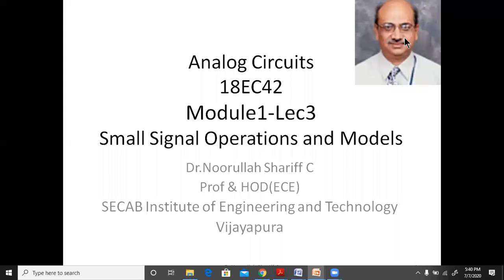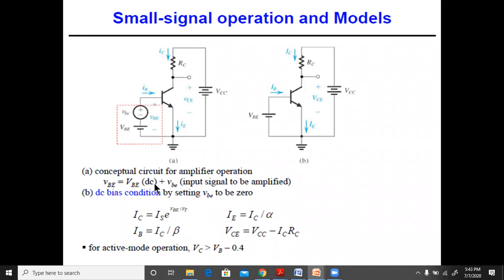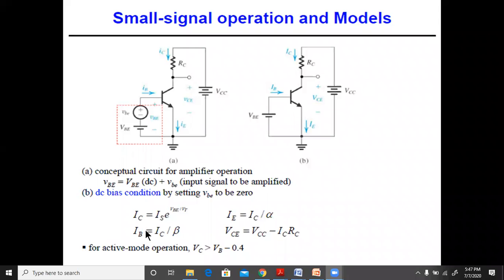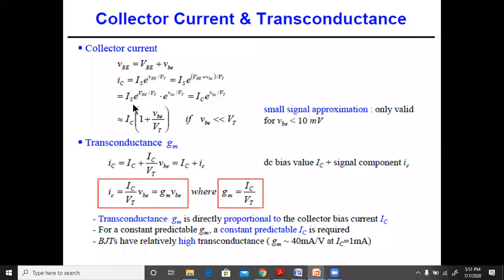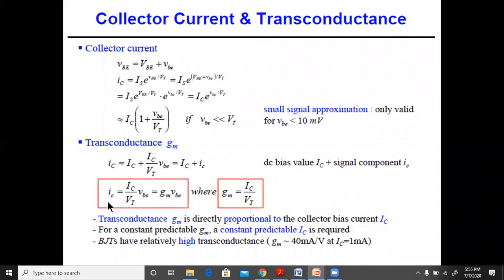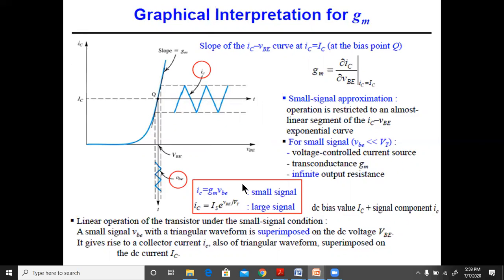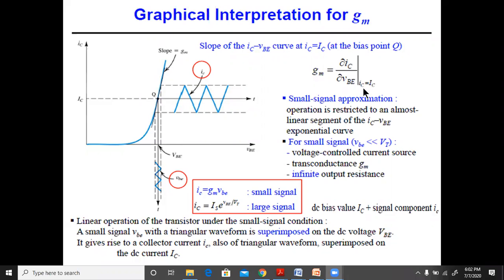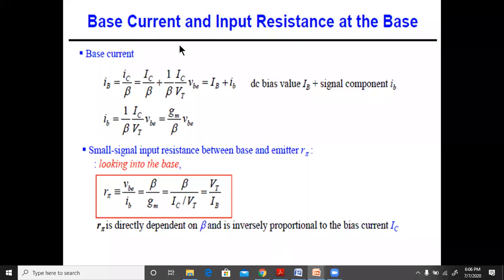AC MOD1 LEC3 Small Signal Operation and Model Part1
MOD1
LEC3: Small Signal Operation and Models-Part1